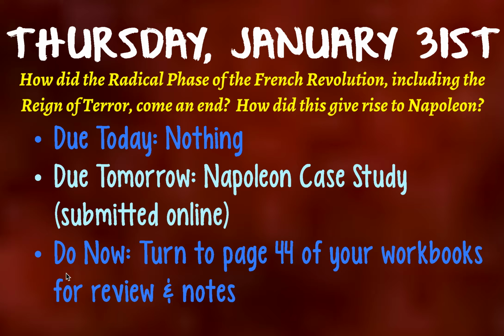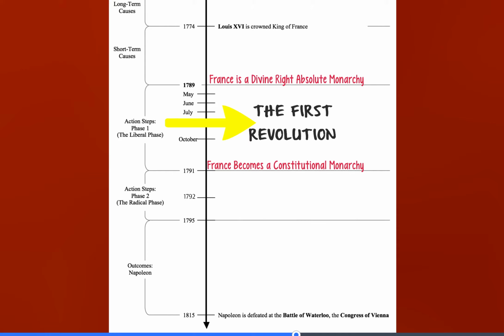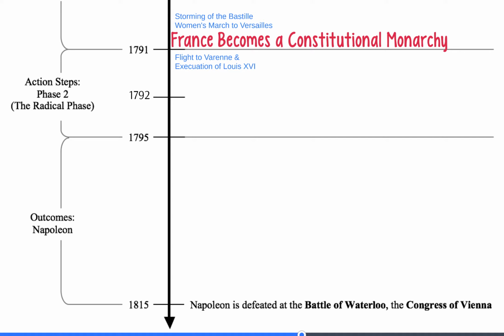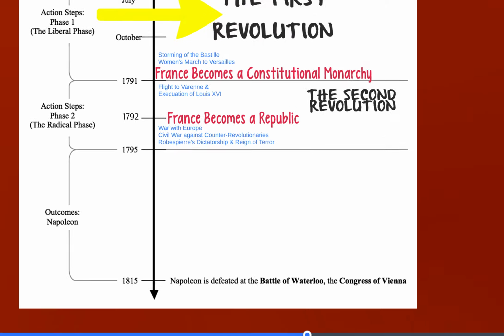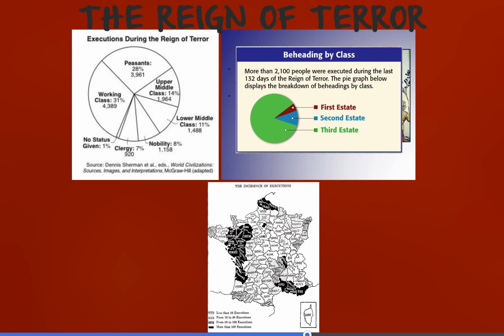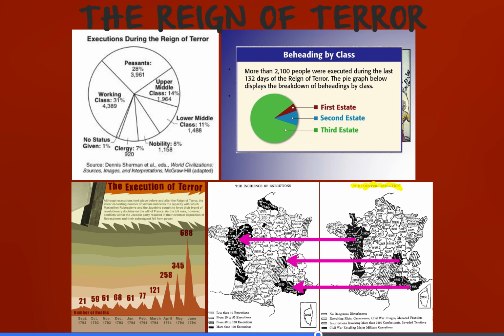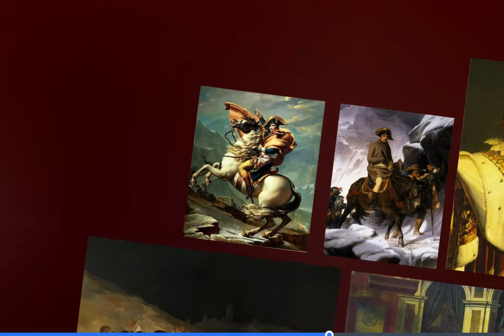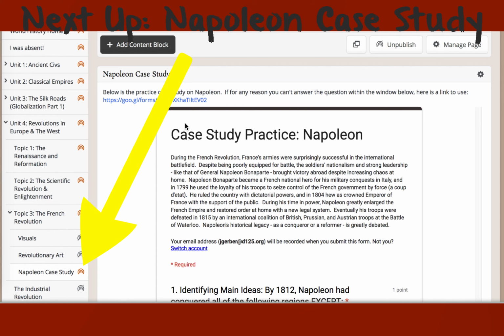The French Revolution: Radical Phase to Napoleon